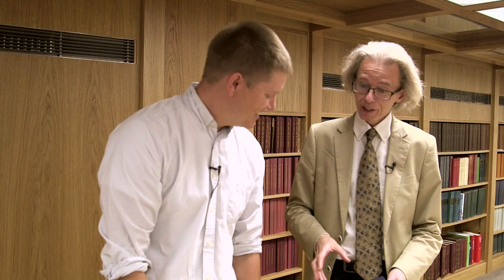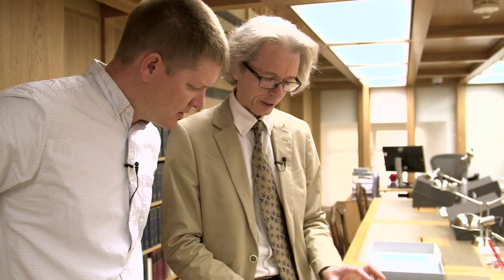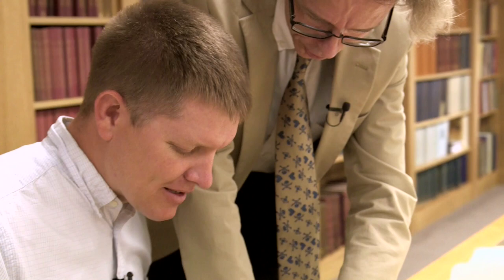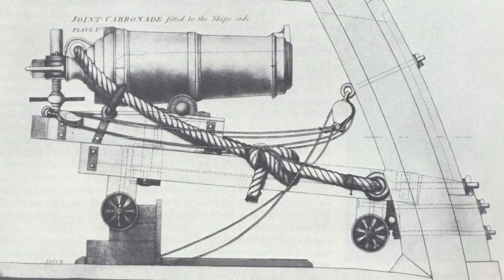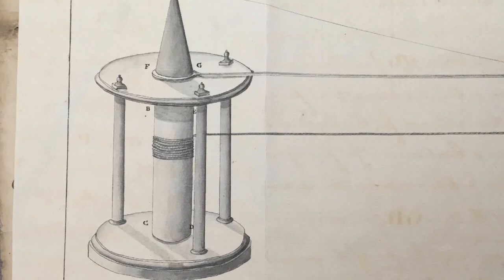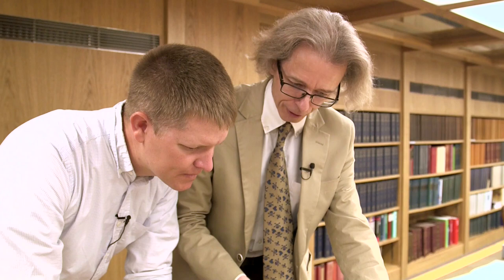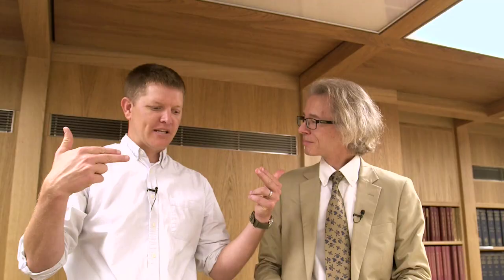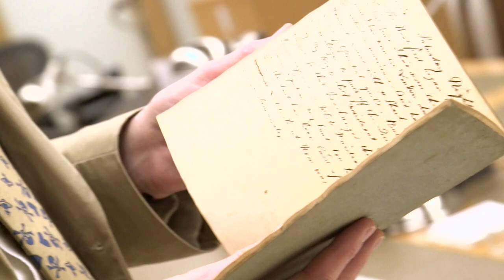Guns and Rockets (feat. Smarter Every Day) - Objectivity 80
Rocket and ballistics expert Destin Sandlin (from Smarter Every Day) joins Keith at the Royal Society. What will they look at?

Destin is chatting with Keith Moore, head librarian at the Royal Society (who came in to film with us on a Saturday - thanks Keith!).

Films by James Hennessy and Brady Haran (sorry James was away this day, so you got stuck with Brady filming and editing!)

Destin is ilikerockets
Brady is bradyharan